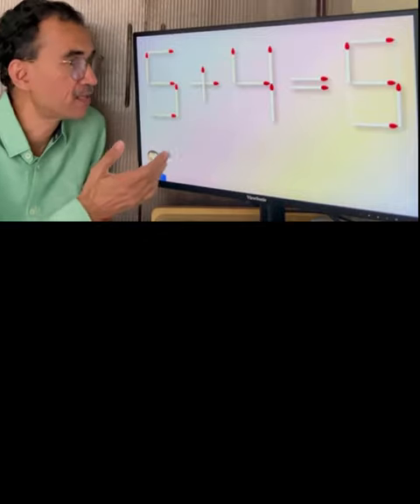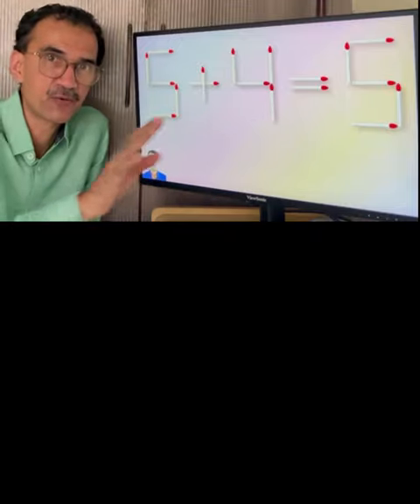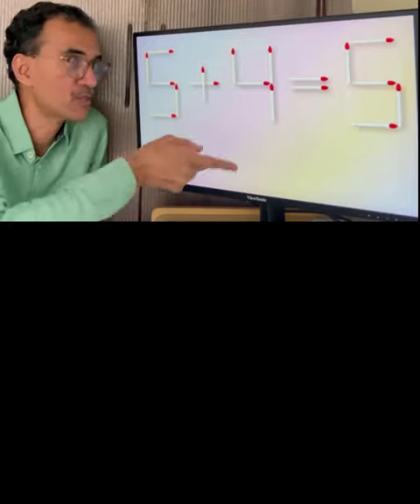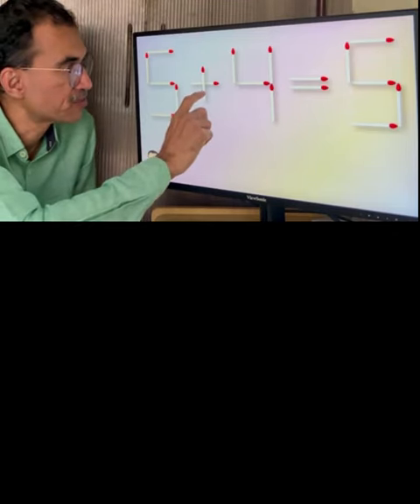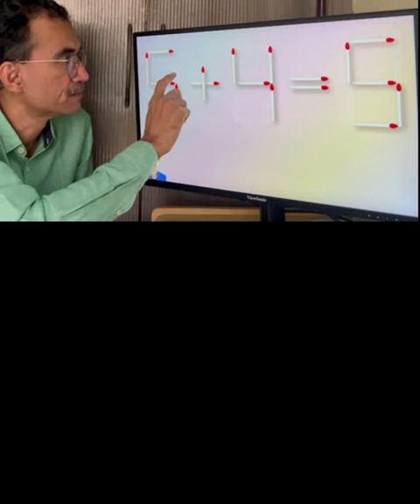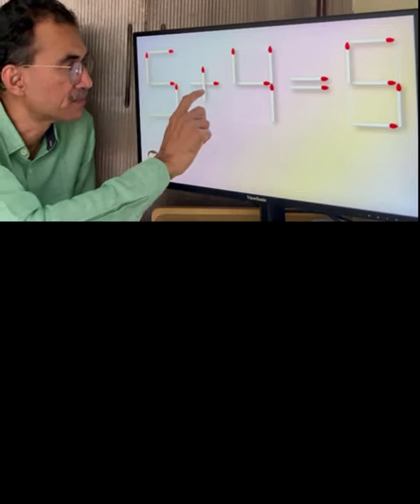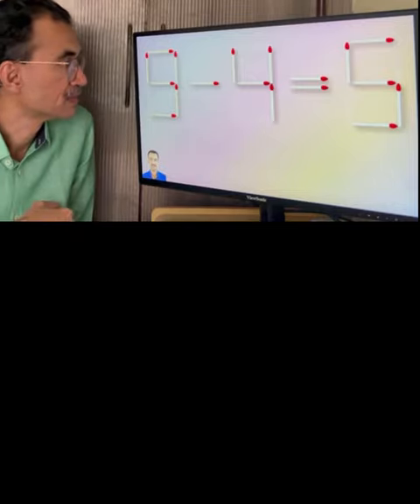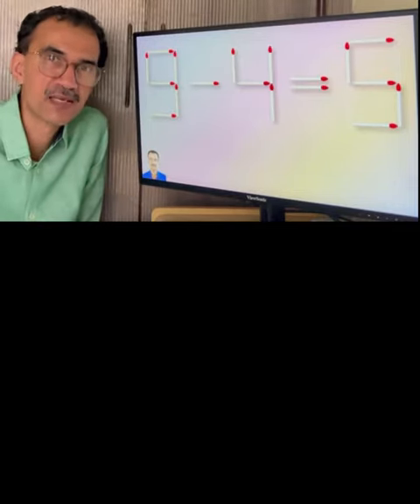Matchstick with Answer 001